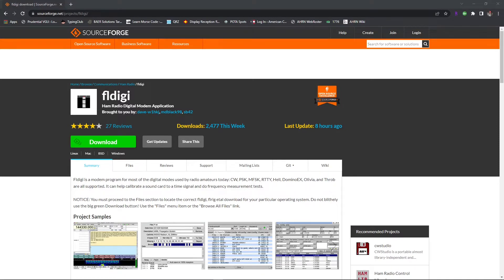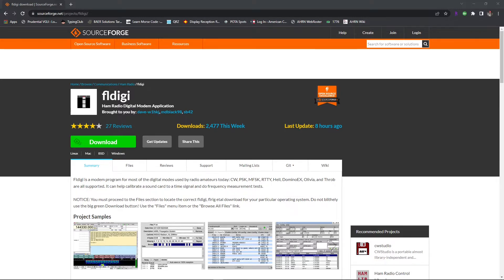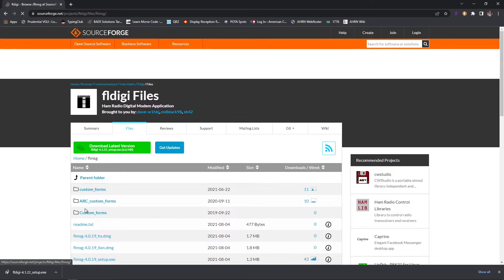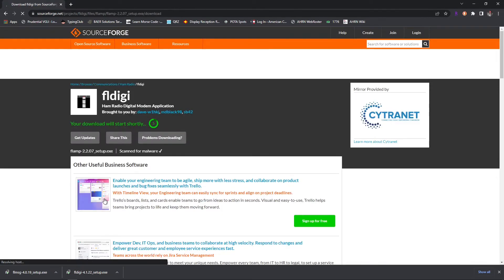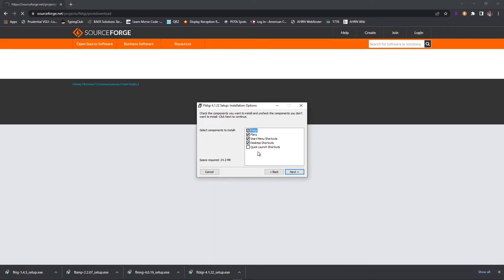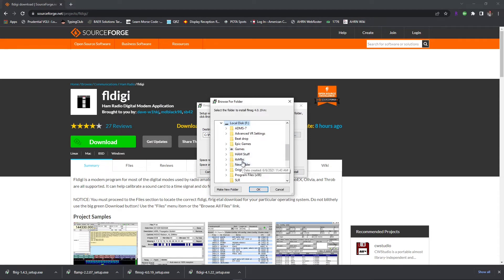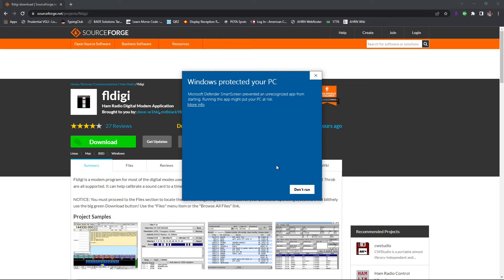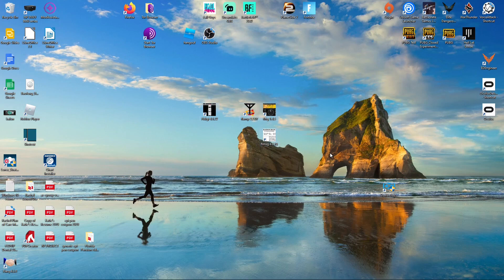Downloading and Installing FLDigi, FLamp, FLmsg and FLrig.